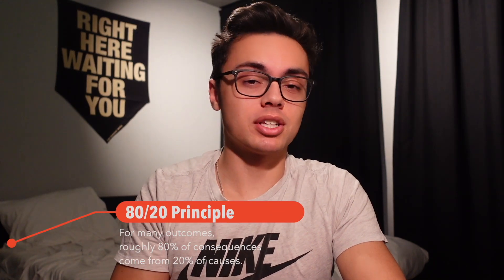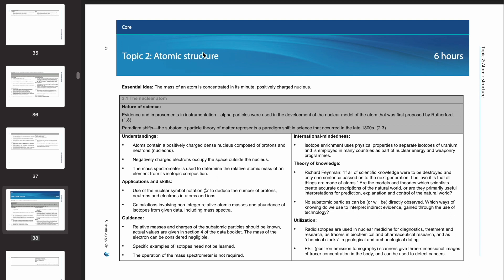How to get a 7 in IB Chemistry in 2024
Hi! I'm Max, an aerospace engineering student at TU Delft from Germany.

If you're reading this comment: Electrons are negatively charged ;)